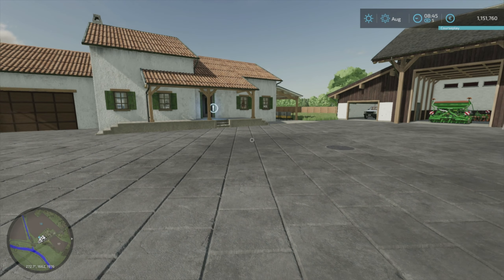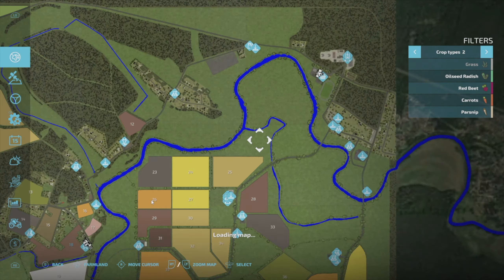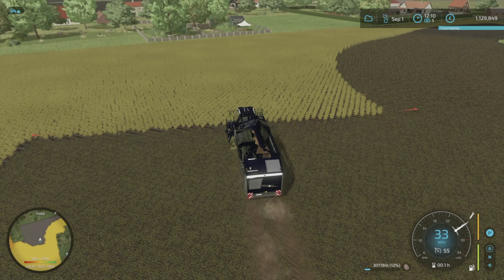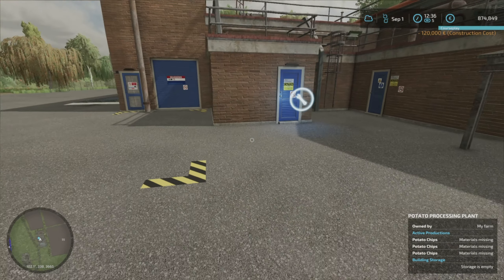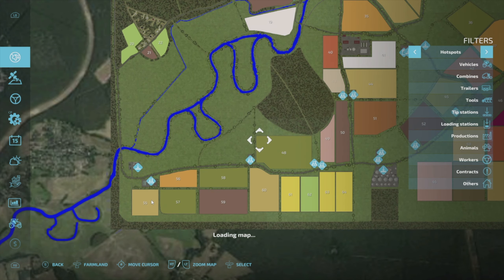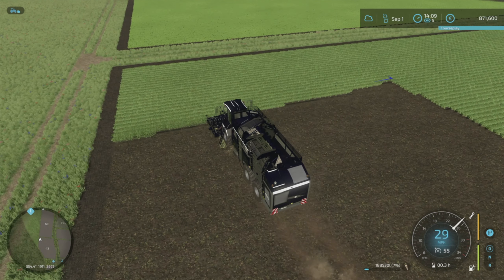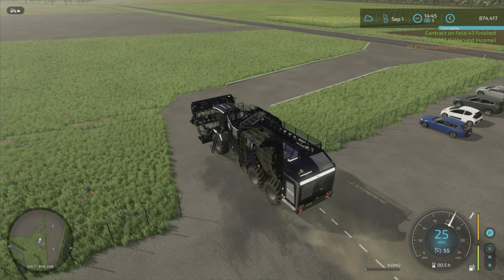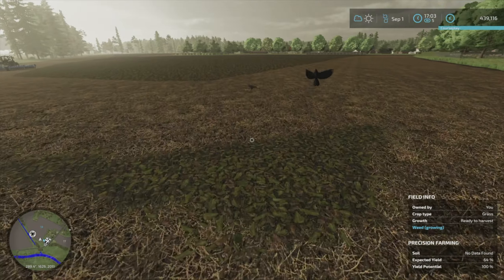FS22 Moenchwinkel | 'Experimental' Episode 1 | Moenchwinkel by Silenceko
Welcome to this 'Experimental' Episode 1 on Silenceko's new map, 'Moenchwinkel'.

Things are done in a bit of a rush, so we can see as much of the map as we can. As the saying goes 'we're here for a good time, not a long time'.

Some unrealistic (and realistic) farming, mixed with some thoughts about the map.

I work over 100 hours a month to produce my videos, and earn £10 per month via two very kind Patrons. I have a target to earn £200pm by 1st Feb 2024 - otherwise I won't be able to afford to give up my time any more to create videos.

Or just click the 'Thanks' button! (New).